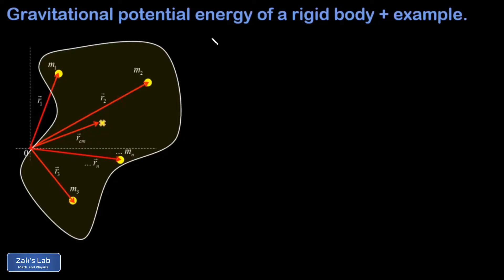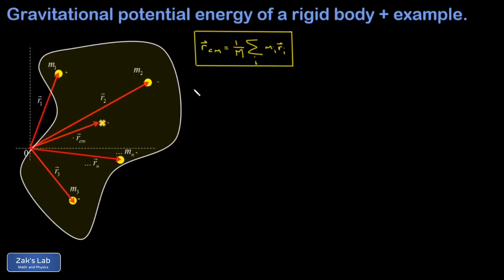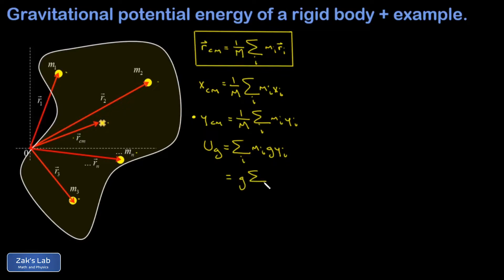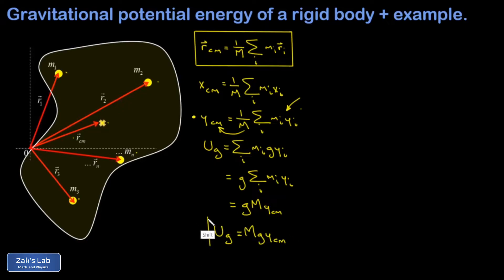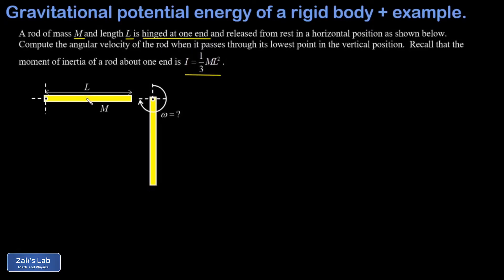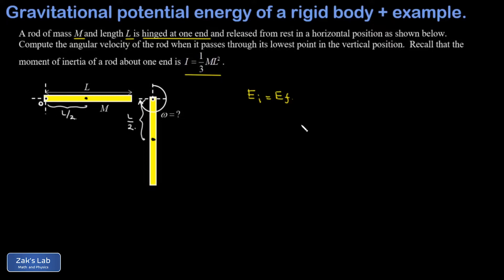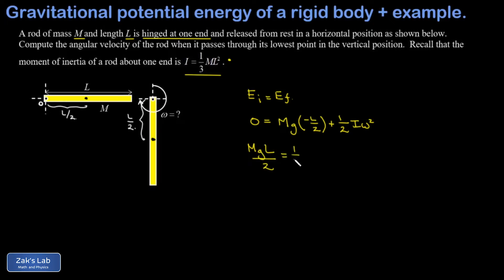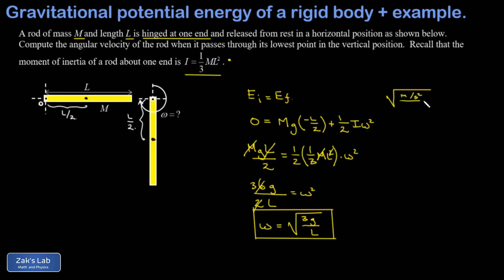Gravitational potential energy formula for a rigid body + angular velocity of a falling rod.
00:00 Introduction:  we're going to derive a formula for the gravitational potential energy of a rigid body, then apply the formula to an example.

We break the rigid body into point masses, m_1 through m_n, and we also give a reminder of the center of mass and center of mass position vector.  We break the center of mass position vector into components, and we emphasize that the y coordinate of the center of mass is the important part because gravitational potential energy depends on the y coordinate.

00:14 We set up the sum of the potential energies of all the point masses in the rigid body, and we begin to manipulate the sum.  The g is common to each term and we can factor this out.  Then we recognize the sum m_i*y_i as part of the center of mass y coordinate formula:  it's equal to M*y_cm.  So, we arrive at the gravitational potential energy formula for a rigid body:  Mgy_cm, and the interpretation of this formula is that we can compute the gravitational potential energy by pretending all the mass in a body is located at the center of mass!

02:32 Example of using the rigid body gravitational potential energy formula:  a hinged rod falls from the horizontal to vertical position, and we want to compute angular velocity of a falling rod.  We compute the initial and final y coordinates of the center of mass, and write down the energy conservation formula, where the final kinetic energy is pure rotational kinetic energy.  We plug in the moment of inertia for a rod rotating about one end, and we solve for the final angular velocity of the rod.  Finally, we check the units on our answer to verify that they come out to rad/s and we're done!